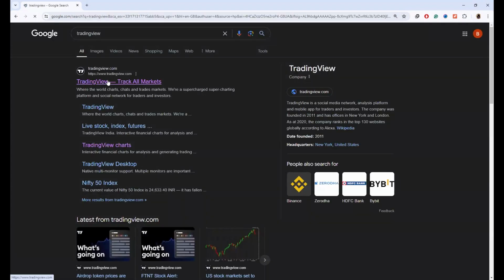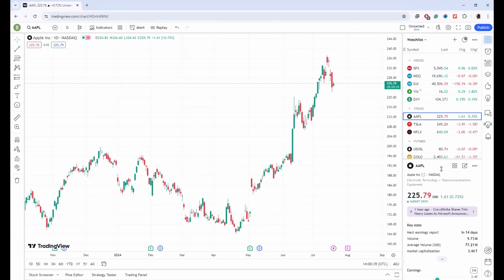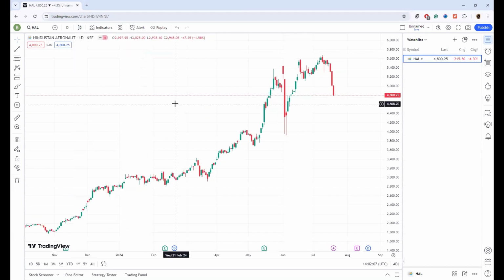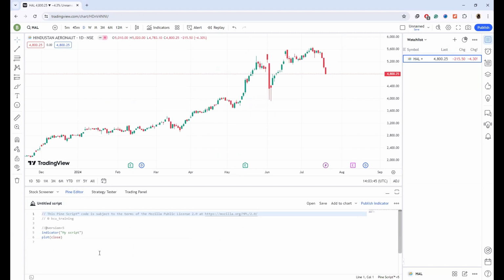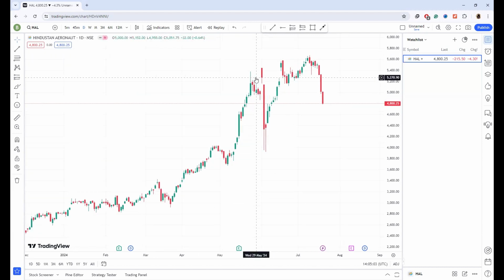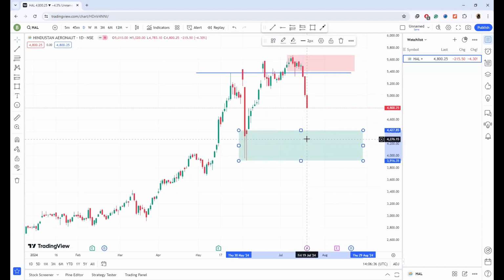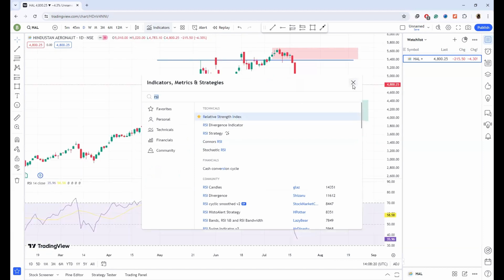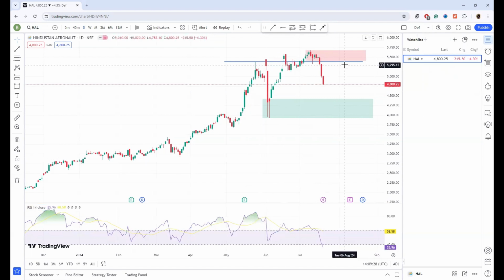Trading view setup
Setting up trading view

Credit: Tradingview.com